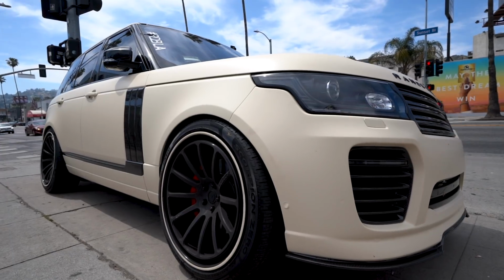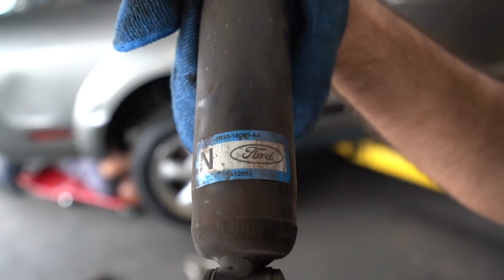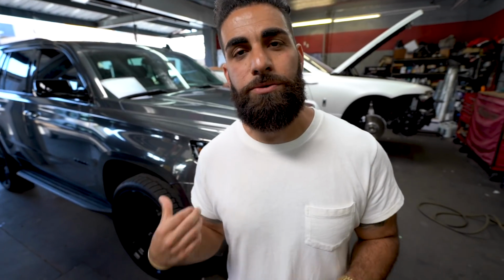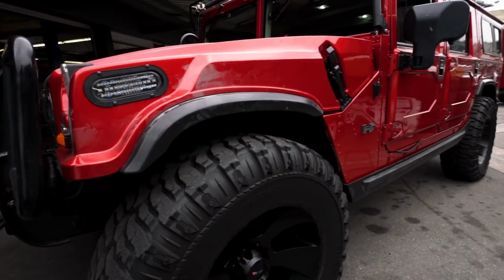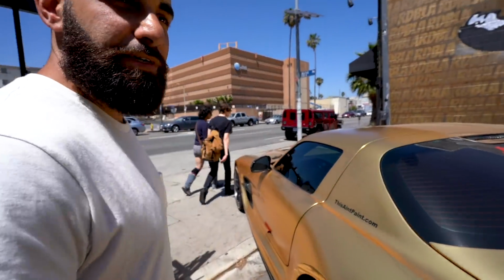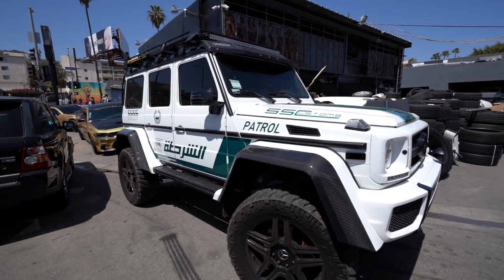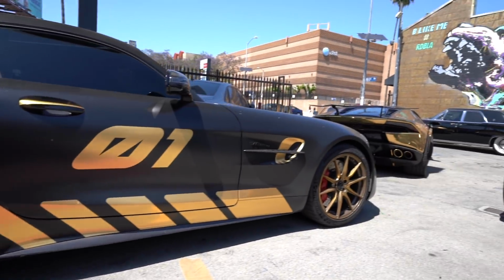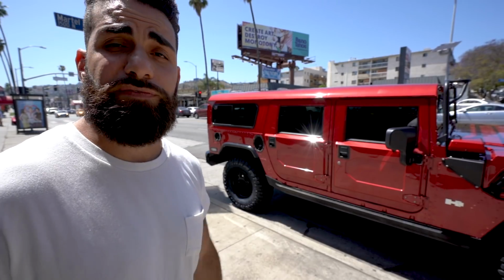RDBLA CRAZY RALLY FULL OF GOLD STOPS BY, HUMMER H1, DUBAI POLICE 4x4, BLACK CHROME TAHOE...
This Thursday:

Our Friends stop by during their Cars n Curry Rally! Never seen these many gold cars together before!

We finish up a beautiful Hummer H1 with new Beadlock Wheels/Tires!

Black Chrome Tahoe we wrapped a few years back comes back for some wrap repairs.

Range Rover on 24" Wheels goes Lower!

Mustang gets a full Tune Up!